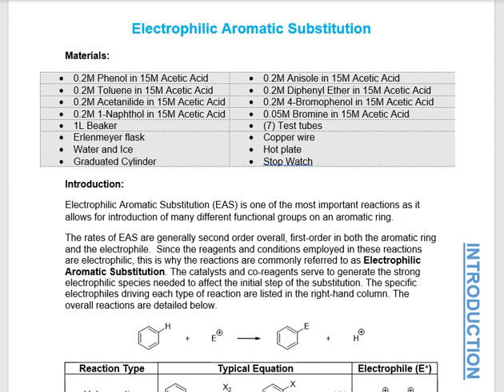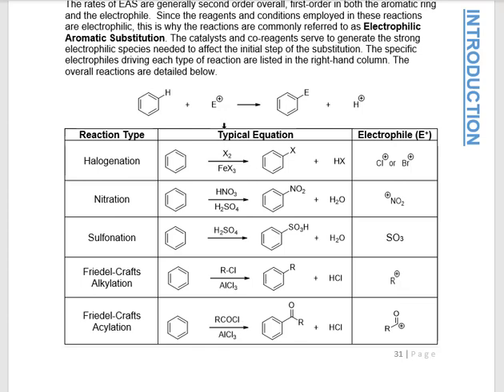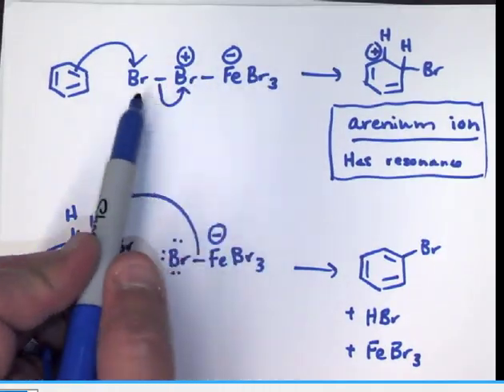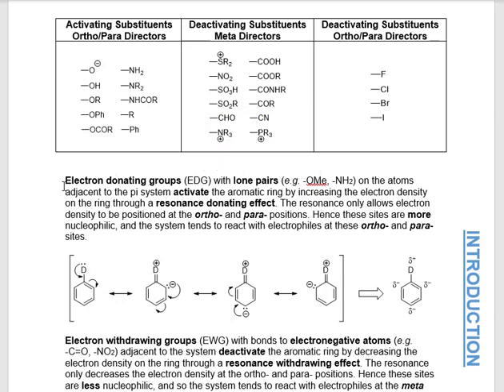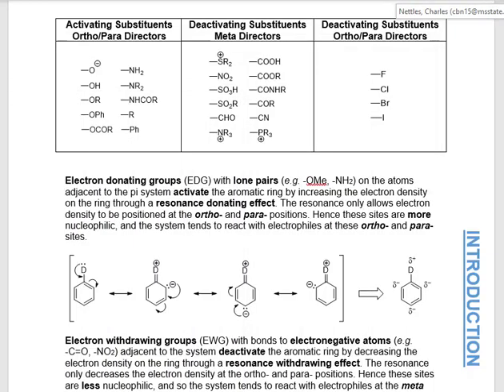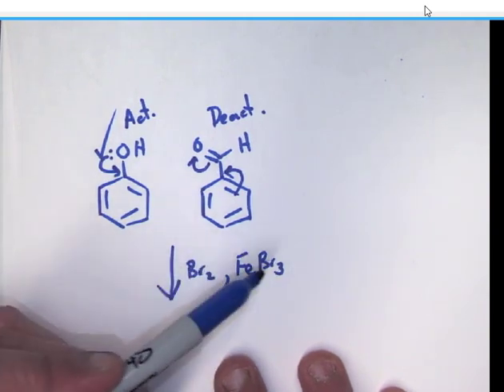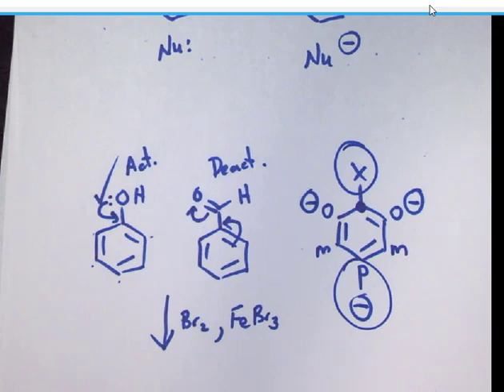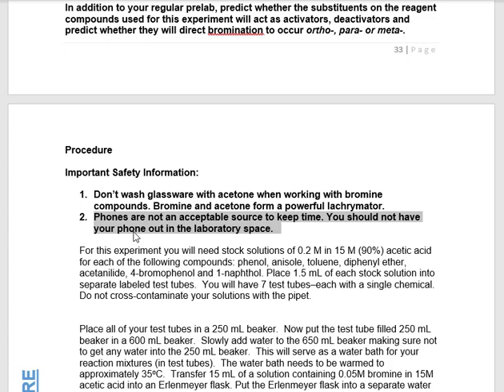Organic 2 Lab Electrophilic Aromatic Substitution Prelab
Contains background information on EAS reactions